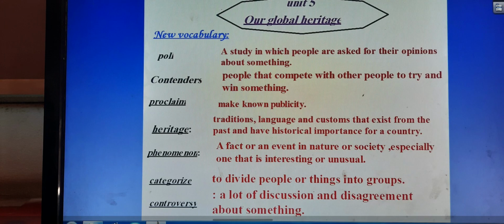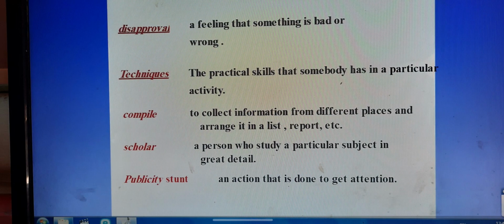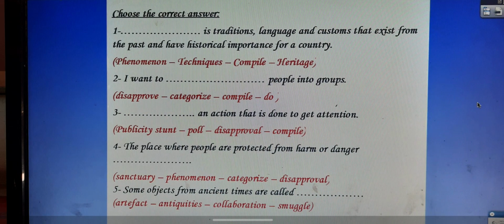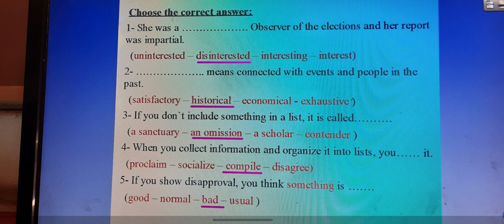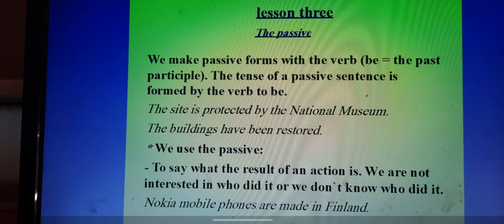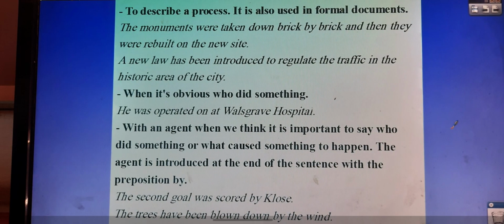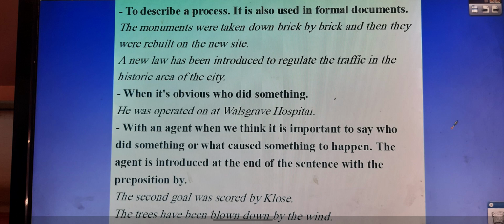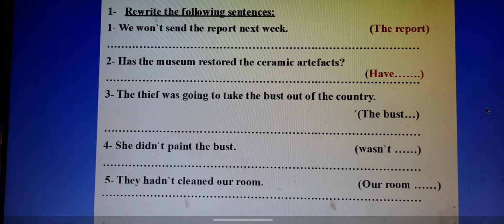Prep 3 AL U 5 Part 1